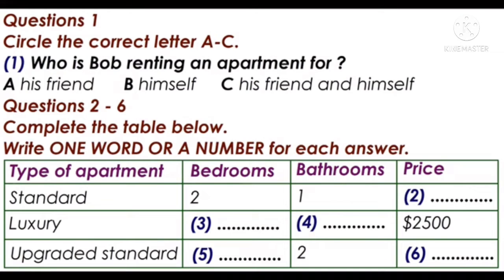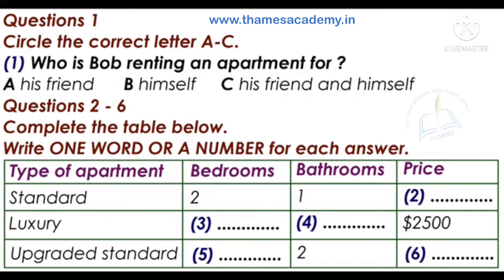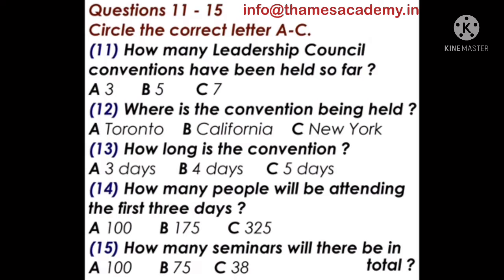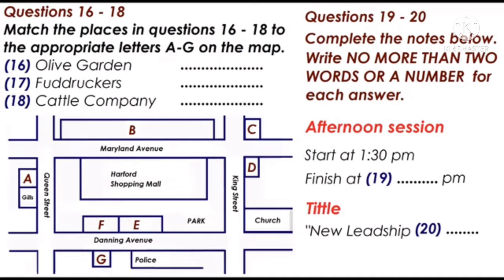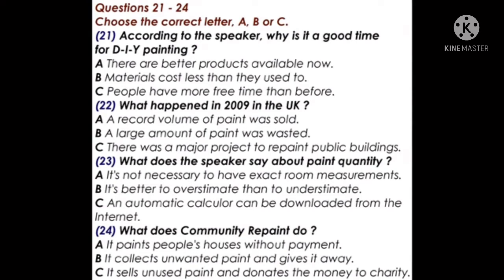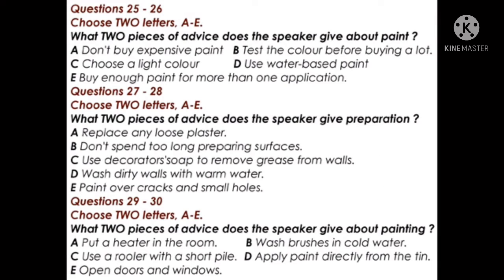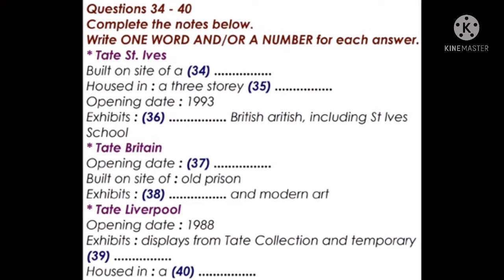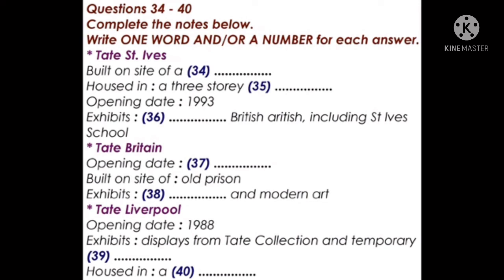IELTS Listening Test| (Robert Jack Browing) | Best Material |For Achievers| 7+ Bands